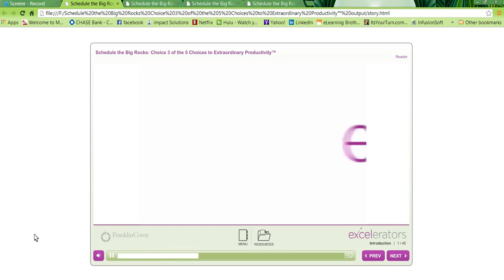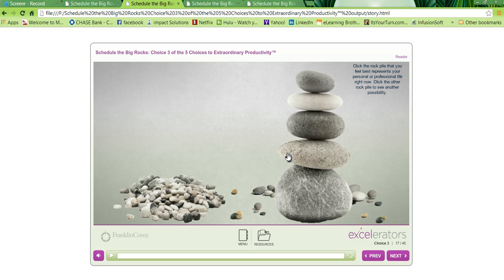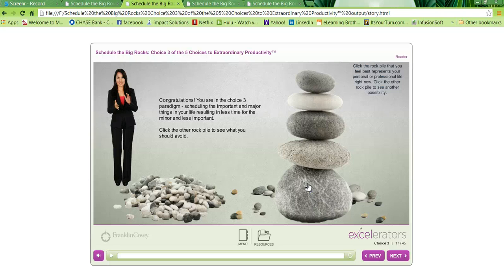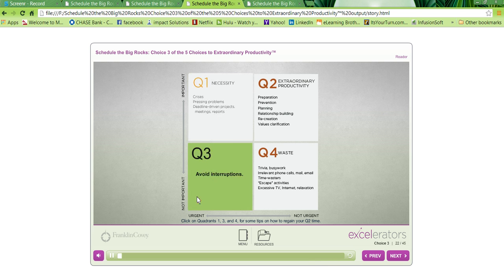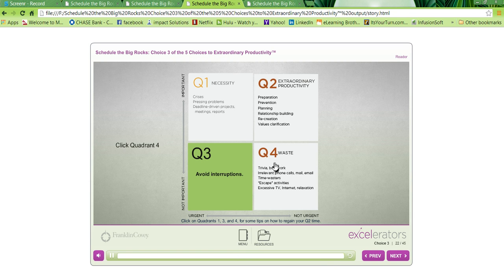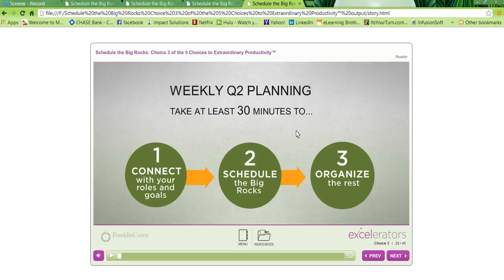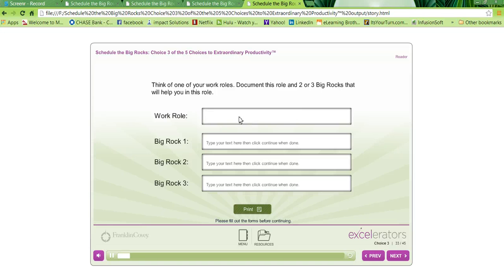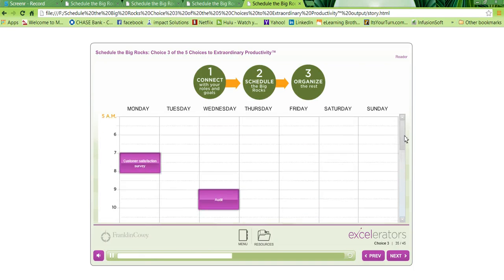Demo of Our Award-winning Storyline Course at DevLearn (Best Soft Skills Solution)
"Congratulations on being an eLearning DemoFest 2013 winner! We had 80 excellent entries this year, so being selected from all your peers, by your peers, is an exceptional accomplishment."